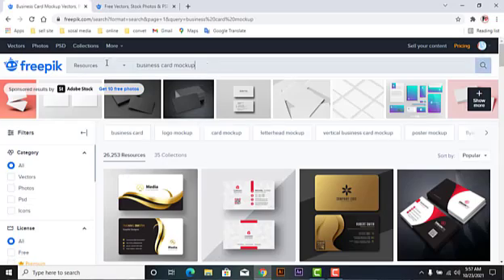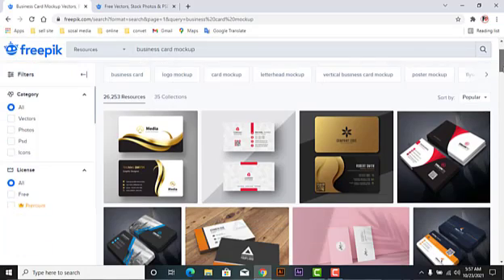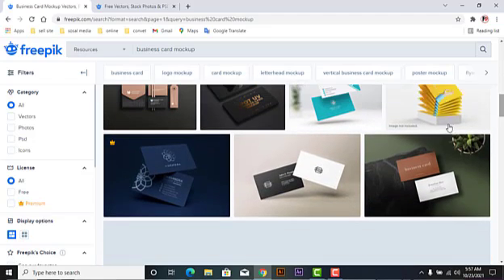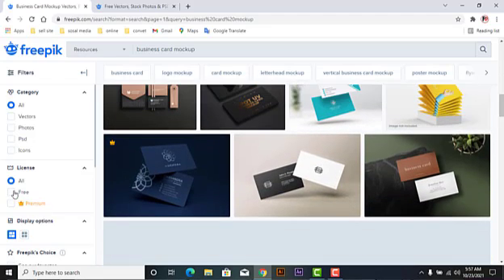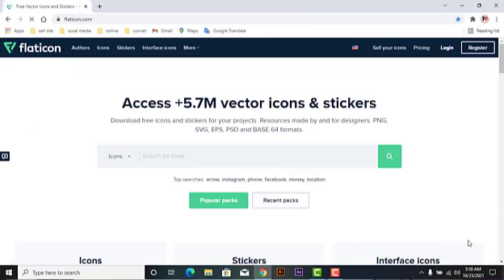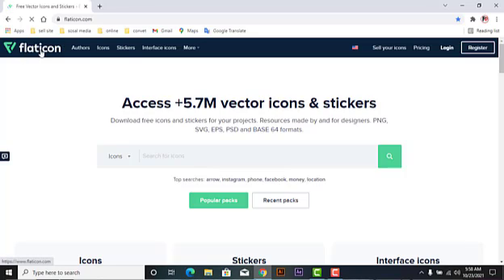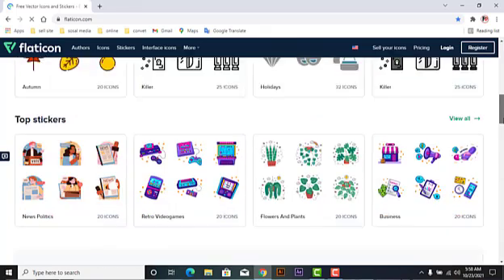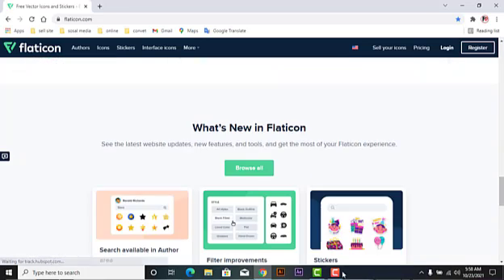ডিজাইন করার জন্য মোকাপ ও আইকোন কোথাই পাবো, Best Free PSD Mockup Websites for Designers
গ্রাফিক্স ডিজাইন নিয়ে আপডেট কিছু জানতে ভিজিট করুন

আপনাদের যে কোন সমস্যায় আমাকে এসএমএস করতে পারেন।  আমি সব সময় হেল্প করবো।

free mocups,free psd,free phoroshop download,free project file,free graphicriver,firuz design